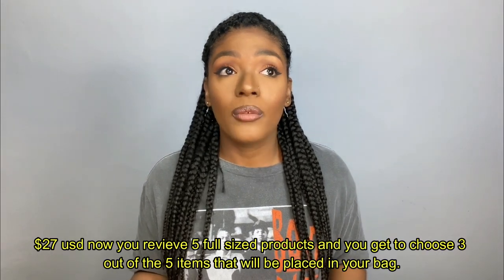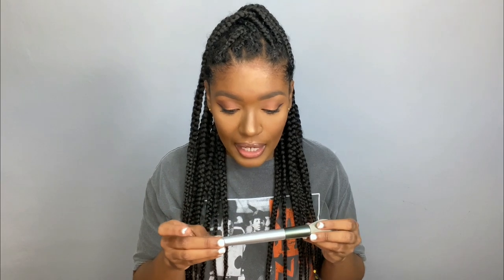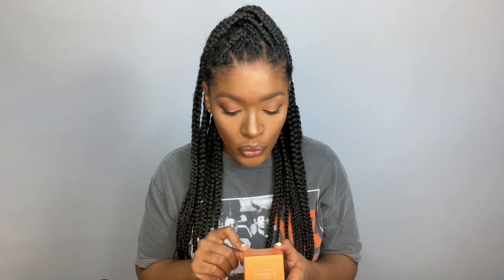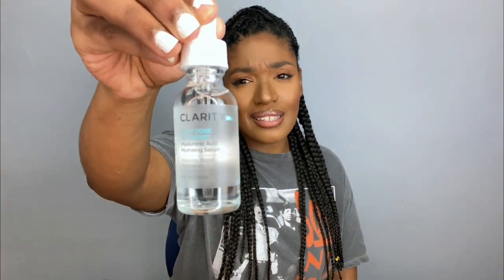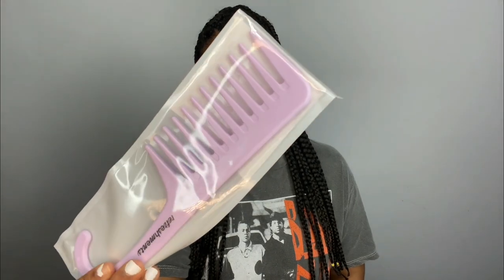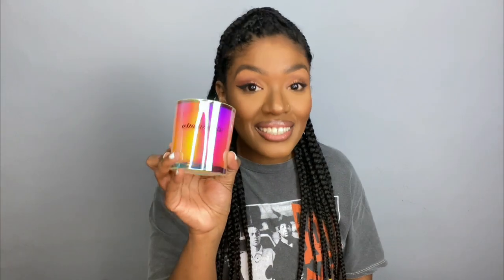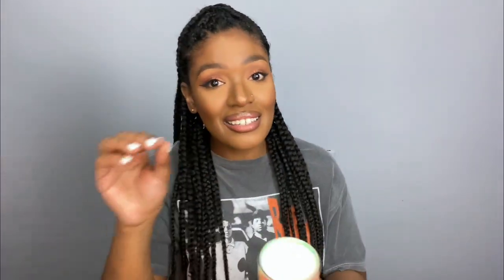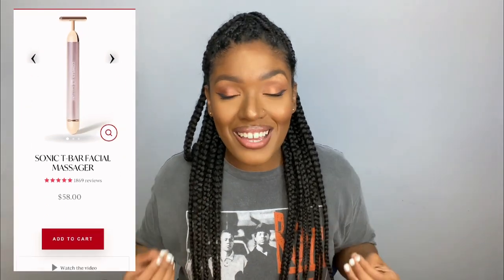IPSY HAUL | LUXURY PRODUCTS FOR CHEAP! | TRINI YOUTUBER | kezy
I usually do these hauls on IG but I decided to share it with you guys here on youtube and I really hope you guys enjoy it!